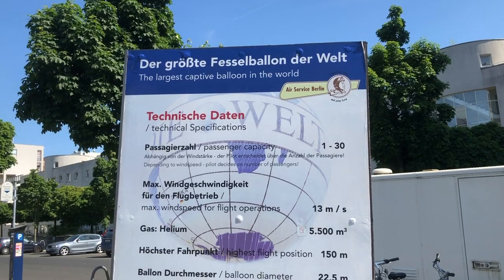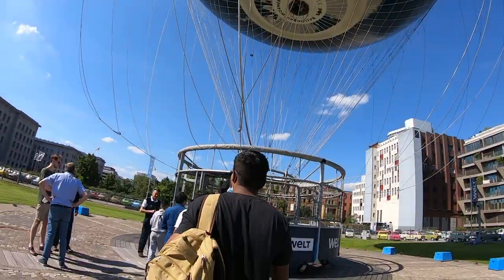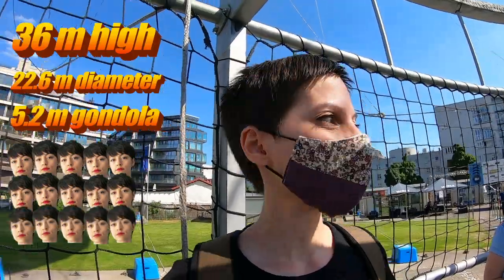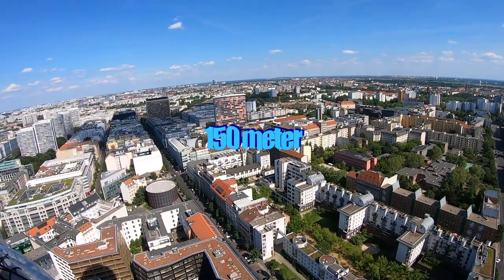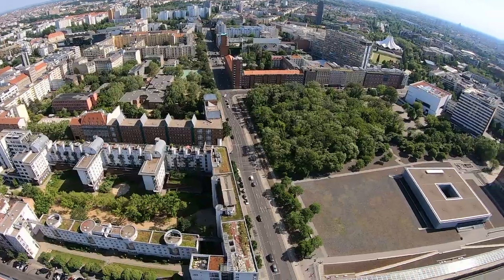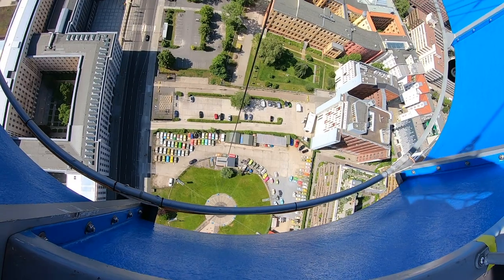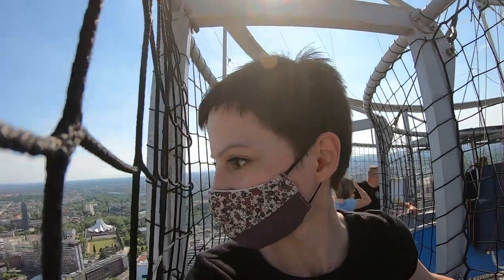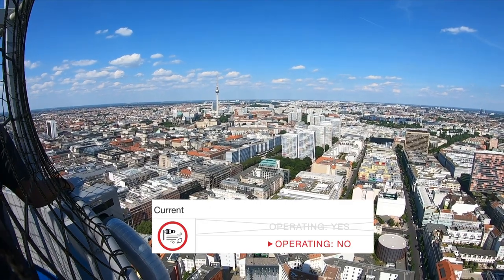150 meters Above Berlin with a HELIUM Balloon 🎈 Weltballon Berlin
I tested world's largest captive balloon in Berlin: the Weltballon at 150 meters sky high.

Check current weather conditions before you go or call their "wind hotline"

Footage shot on June 5th, 2021 in Berlin. I apologize for the minor audio distortion. Not sure how come, but I'll do my best to get this out of the edit a next time befóre smashing the publish button.